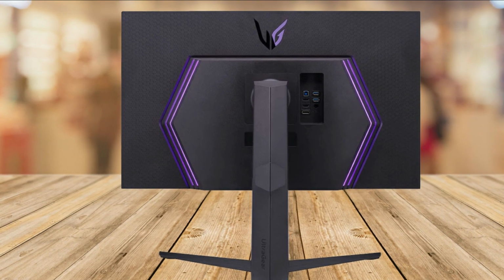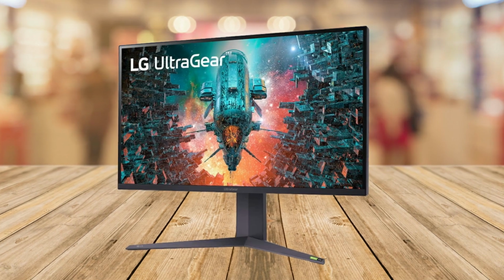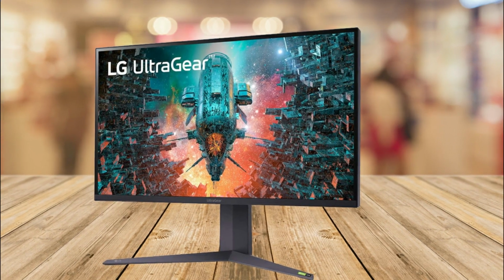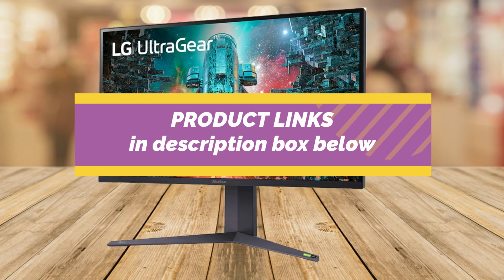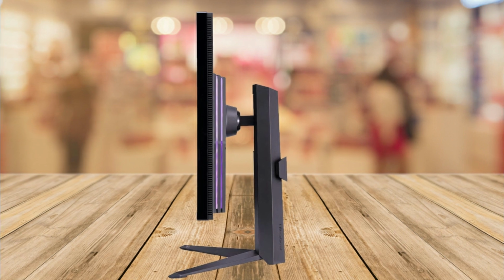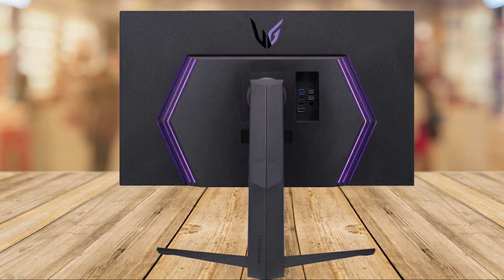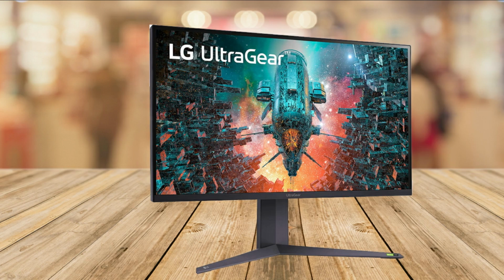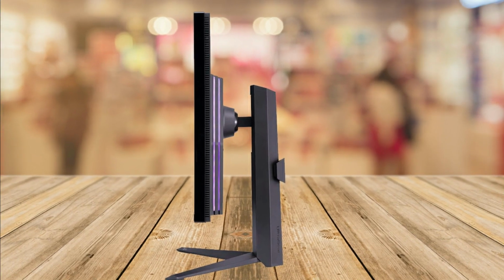LG 32GQ950-B 32” Ultragear UHD IPS Gaming Monitor ✅ Review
Get This Monitor:
Amazon (US)
Amazon (CA)
Amazon (UK)

► Gaming PC's I Recommend You Buy (USA) ◄

➥ ($500 - $600 Budget)
➥ ($800 - $950 Budget)
➥ ($950 - $1150 Budget)
➥ ($1150 - $1350 Budget)
➥ ($1350 - $1500 Budget)
➥ ($1500 - $2000 Budget)
➥ ($2000+ Budget)

► Music ◄

Some of the footage used in this video is not original content produced by PaaTing Reviews. Portions of stock footage of products was gathered from multiple sources including, manufactures, fellow creators and various other sources.